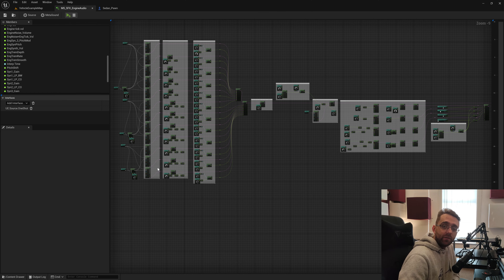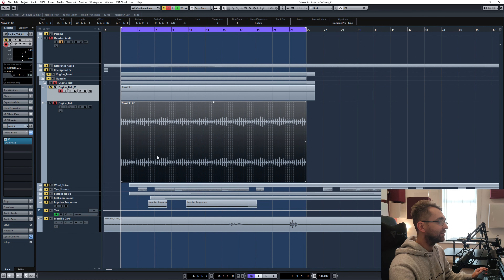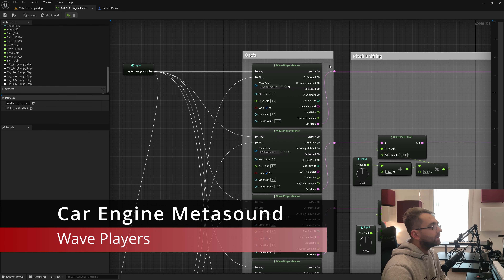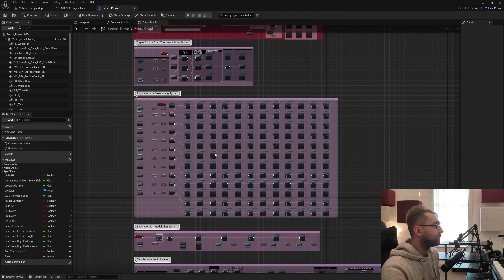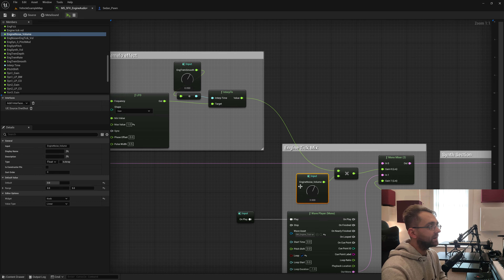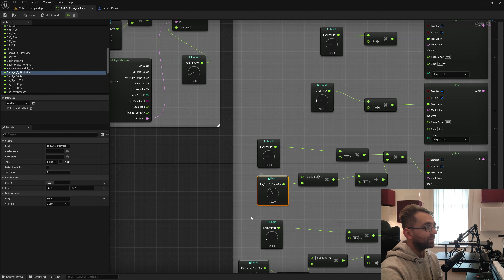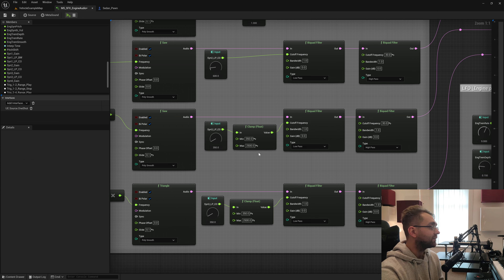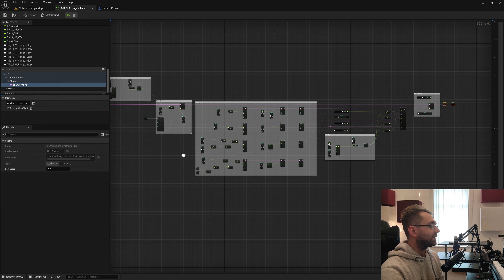Unreal Engine 5 - Car Engine Metasound (Full) - Sound Design for Video Games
The full scale car engine Metasound sound for a racing video game inside of Unreal Engine 5. In this tutorial we will be using Metasounds and Blueprints to create a fully fledged car engine audio system for my demo racing game. I suggest if you're just joining us now go back to at least the previous two episodes to get up to speed for this one! More experienced UE users should be good though.

Learning materials for the entire sound design for video games course are available at my website.